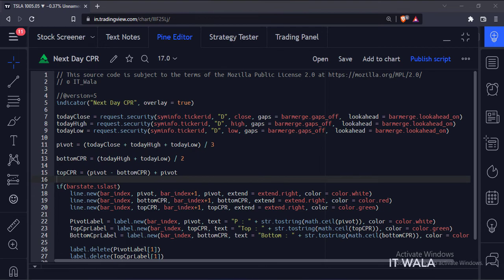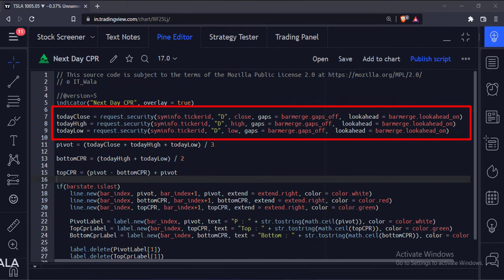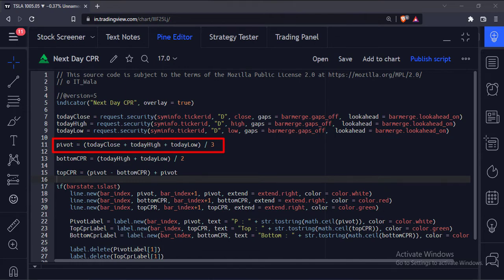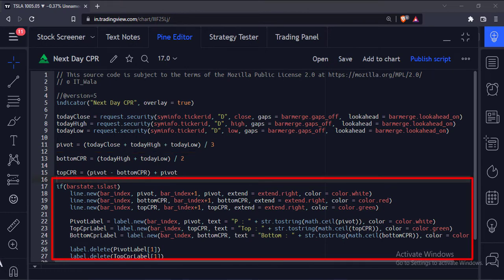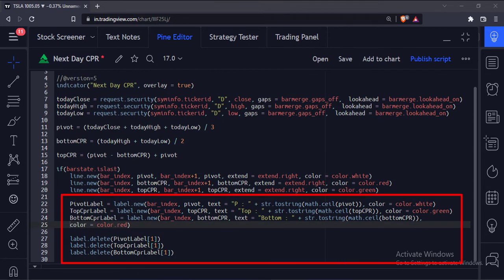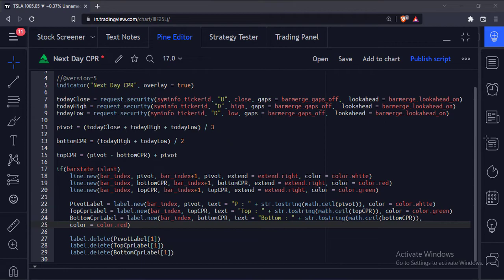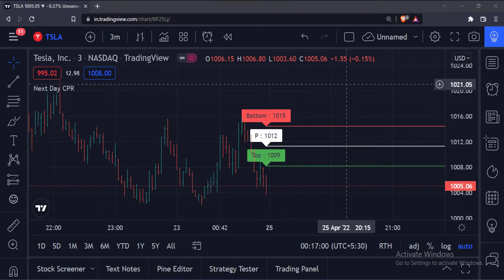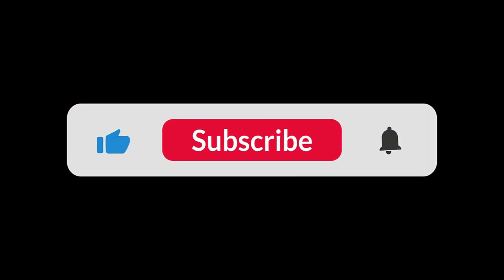TRADINGVIEW--PINE SCRIPT: NEXT DAY'S CPR LEVELS || TUTORIAL.